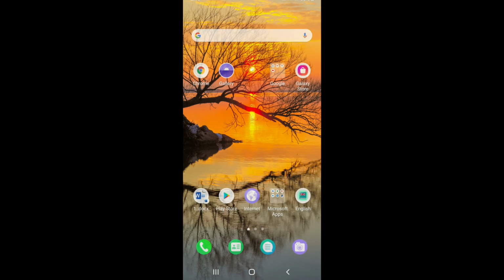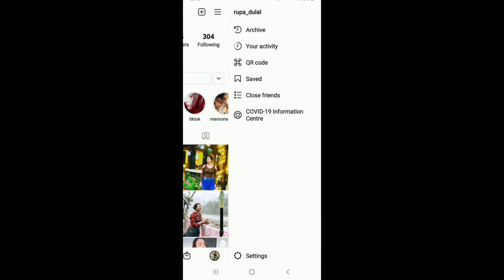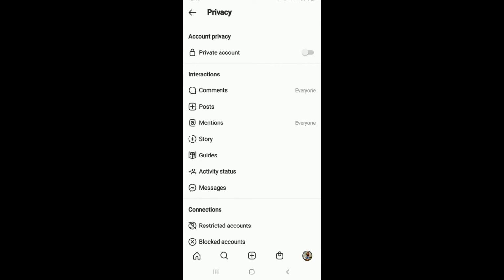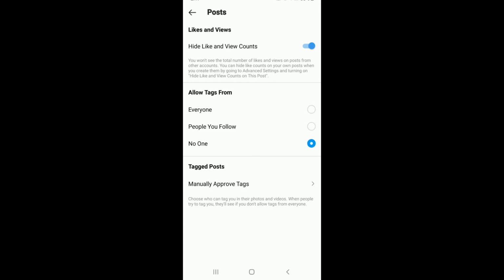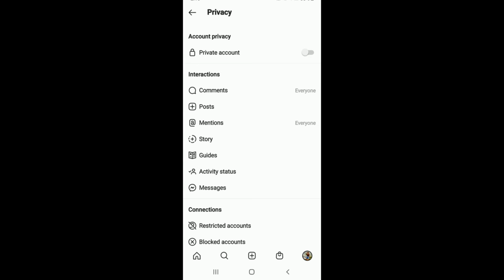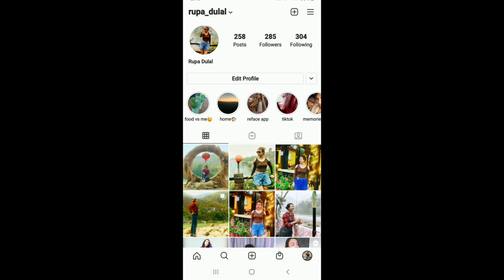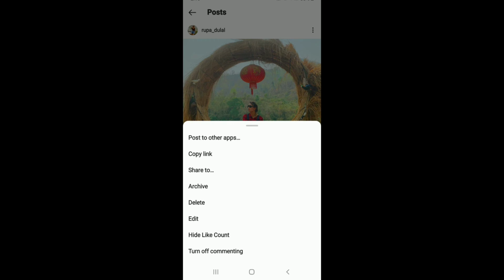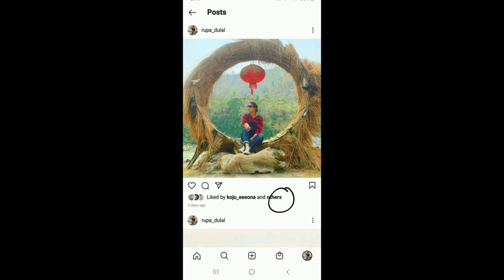How to Hide likes on Instagram Post (Quick & Easy!)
In this video, I’ll teach you how you can hide likes on Instagram. So, Instagram just launched a new feature in which you hide likes from other users for some privacy reasons. You can turn on the feature right away.
Instagram (commonly abbreviated to IG or Insta) is an American photo and video-sharing social networking service created by Kevin Systrom and Mike Krieger. The app allows users to upload media that can be edited with filters and organized by hashtags and geographical tagging.
So, follow along with these steps and you’ll be all set to hide your likes from Instagram posts:
1. First of all, open the Instagram app on your device.
2. Then click on your profile button on the bottom right corner of the screen.
3. Now on this page, tap on the Hamburger menu (Three line bar) on the top right corner of the page.
4. It’ll open a little menu bar, at the bottom of the menu you’ll see a Settings button. Click on the Settings option.
5. Then click on the Privacy option from the list and it’ll take you to your private section where you can spot the Posts option.
6. Tap on the Posts option under the Interactions section.
7. On this page, you’ll get an option to hide likes. To do so, toggle the Hide Like and View Counts button at the top. If the button is blue then it means the feature is turned on.
8. Now go back to your profile section and choose one of your posts. Then click on the vertical three-bar icon at the top right corner of the post.
9. It will open a menu bar, then tap on ‘Hide like Count’ (second last option).
If you have followed the steps properly, you’ll be able to hide likes from your post on Instagram. You have to hide like from each and every post if you want to hide likes from every post on Instagram. It can’t be done at once.
I hope this video helped you hiding likes from your Instagram post, if you want to see us post similar content then make sure you comment in the comment section below and like the video.